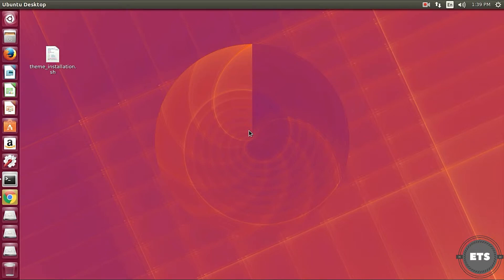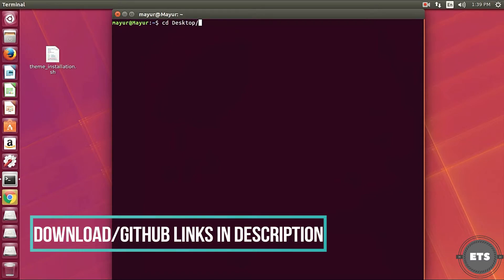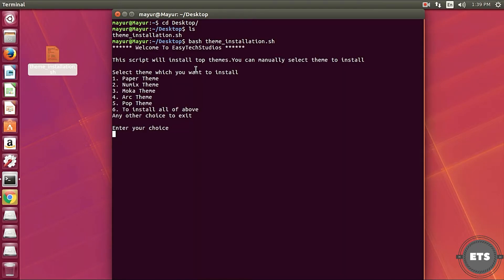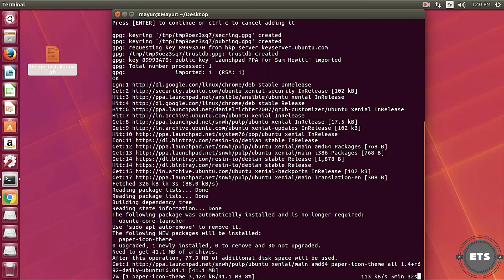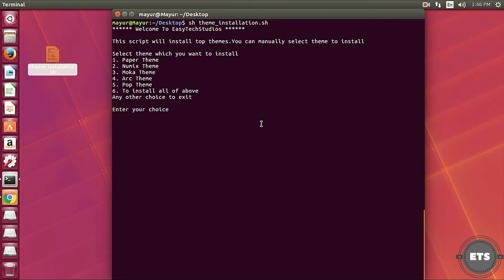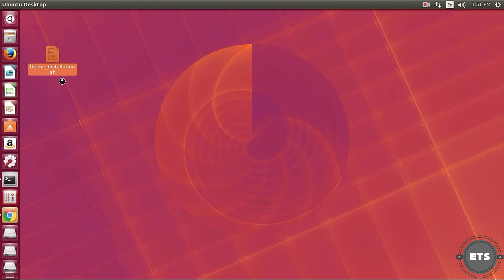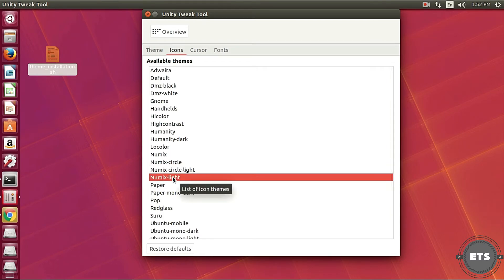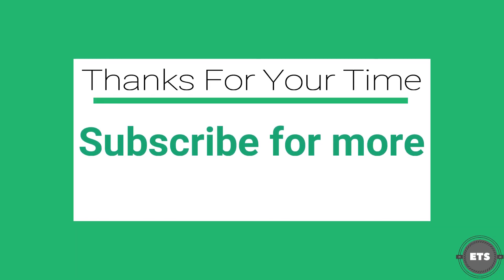How to run scripts in Ubuntu 16.04 | 18.04 | 20.04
Tutorial for executing bash scripts in Linux

If this video worked for you, please support me